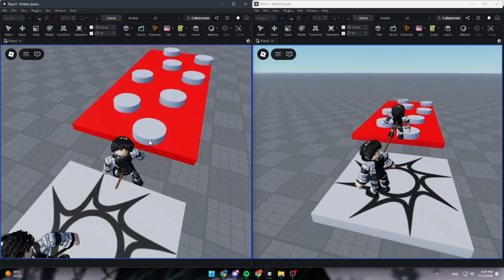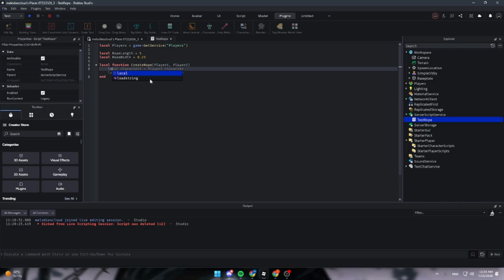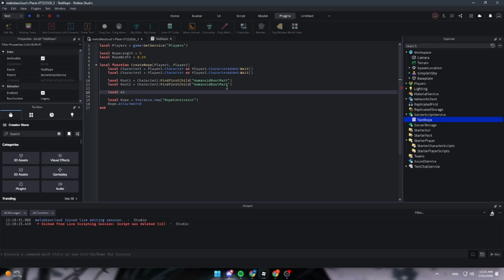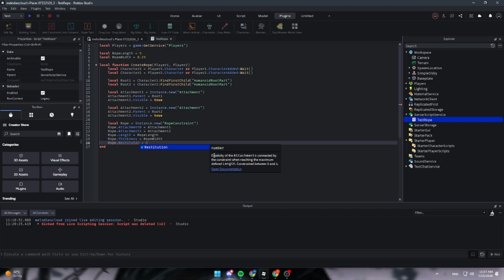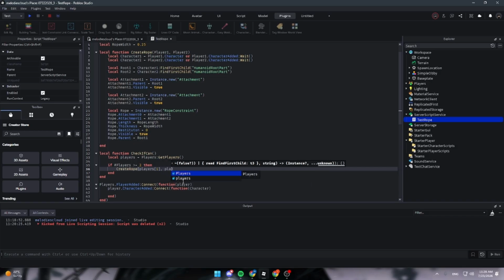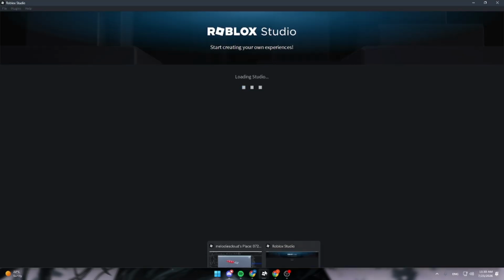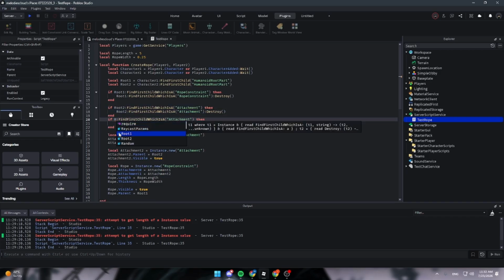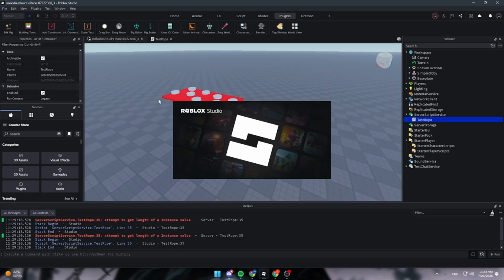How to Connect 2 Players with a Rope in Roblox Studio! 🪢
Learn how to connect two players together using a rope in Roblox Studio!

In this tutorial you'll learn:
🪢 How to attach two players with a rope
⚙️ Creating RopeConstraints
📍 Using Attachments correctly
🎮 Keeping the rope synced in-game
💡 Tips to improve the system

💬 Need help? Ask your questions in the comments.

Timestamps:
0:00 Results
0:31 Tutorial
0:42 Scripting
7:07 How to test multiplayer
7:33 Bug fixing
9:11 Deleting Duplicates
10:19 BUG FIXING
11:51 Ending/Join dc